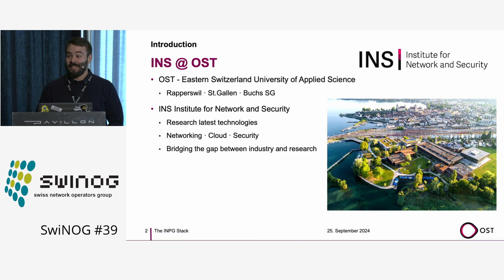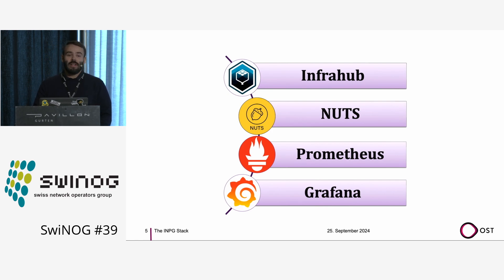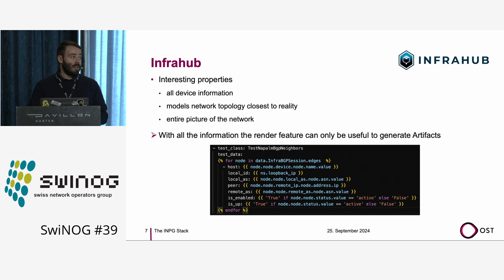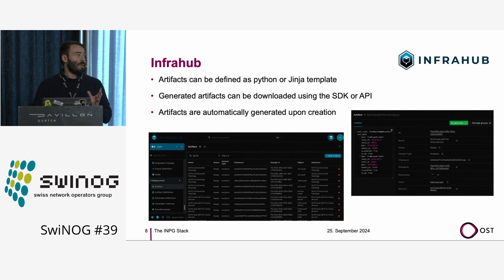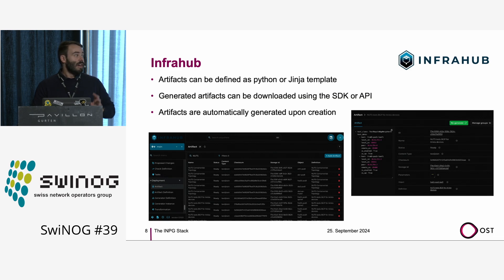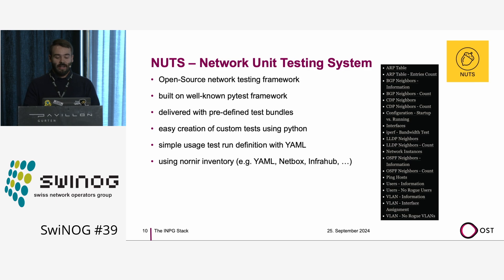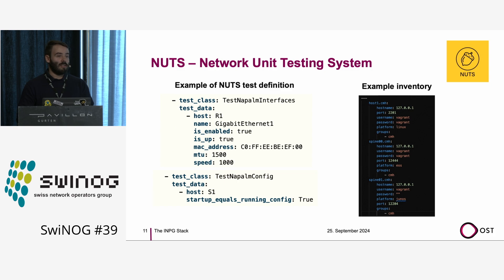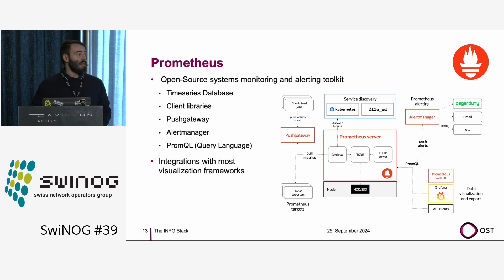SwiNOG#39 | INPG Stack: An automated way of maintaining and testing a network | Marco Martinez| OST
SwiNOG#39 | INPG Stack: An automated way of maintaining and testing a network | Marco Martinez| OST - Ostschweizer Fachhochschule

Abstract: The INPG Stack (Infrahub, NUTS, Prometheus and Grafana) provides an automated approach to network testing, offering visualised results for enhanced visibility. The INPG Stack automates the generation and execution of tests for all network devices, thereby addressing a significant challenge in modern network management where manual testing remains prevalent. By reducing the time required for testing and ensuring networks are continuously updated and tested, the INPG Stack enhances the efficiency and reliability of network operations. This system represents a notable advancement over traditional manual methods, offering scalability, maintainability, and improved performance visibility through its automated processes and integration of open-source tools.

Swiss Network Operators Group The Swiss Network Operators Group (SwiNOG) is an informal group of people who are concerned with engineering and operation of the Swiss Internet. SwiNOG (Swiss Network Operators Group) is a community for (not only) Swiss service providers and IT specialists since 24th of february 2000. SwiNOG is analogue to NANOG und DENOG. SwiNOG was founded as the very first European NOG. SwiNOG exists to enhance the quality of Internet services available in Switzerland. It does this by fostering the free exchange of technical ideas and information between different companies and organisations.